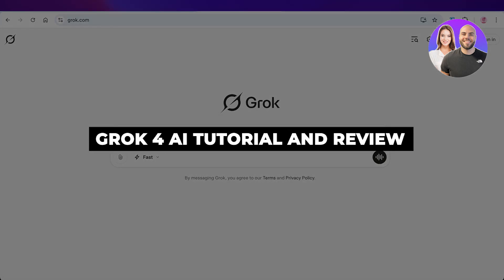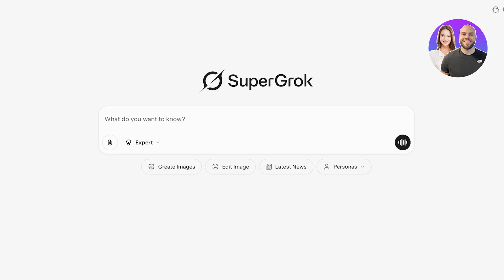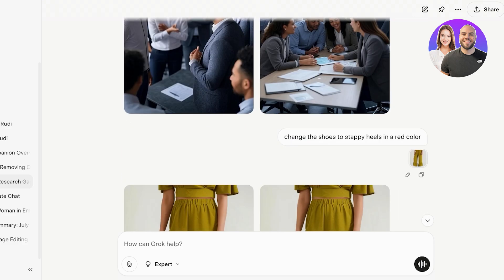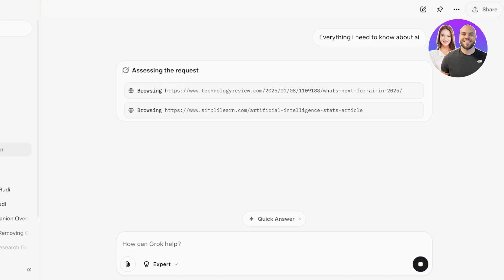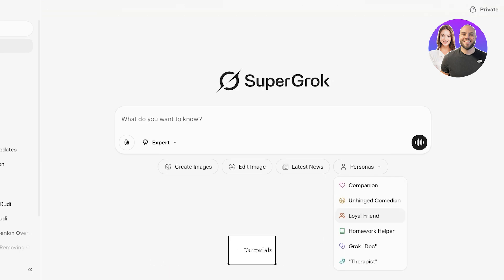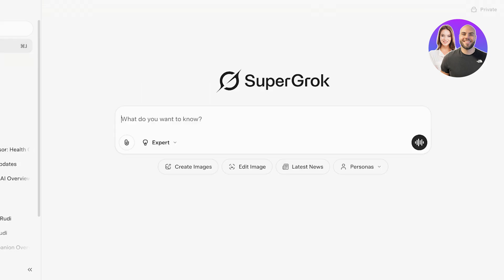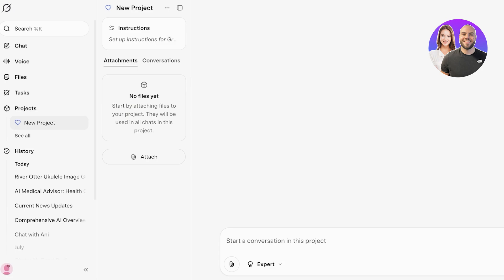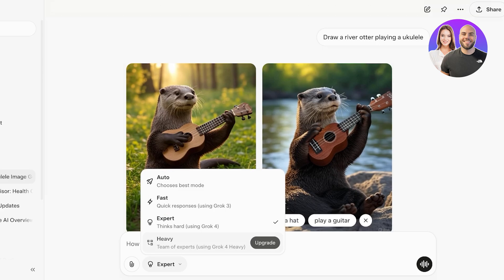Grok 4 AI Tutorial & Review: How To Use Grok 4 AI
In this video, we show you how to use Grok 4 AI step-by-step. This tutorial covers everything you need to know to get started with this software quickly and effectively.